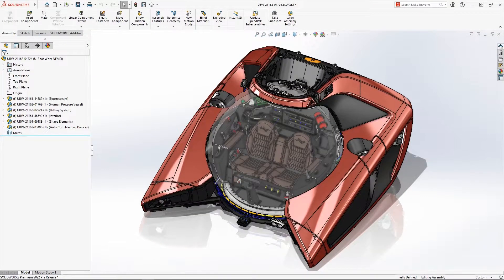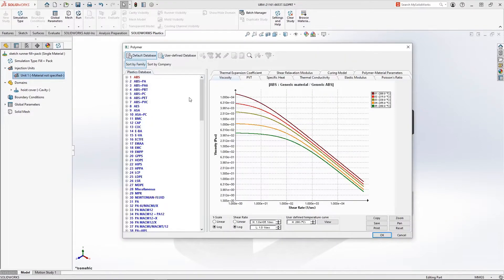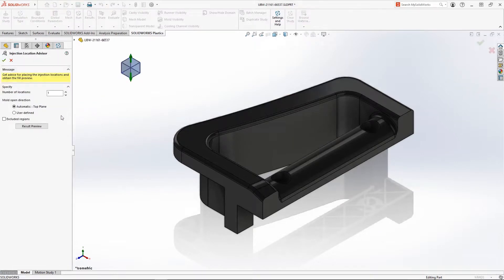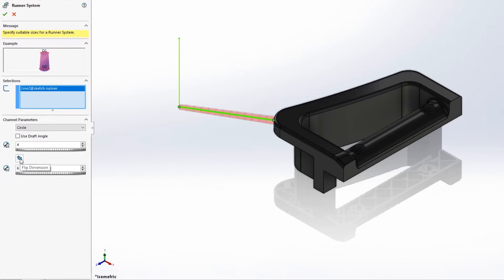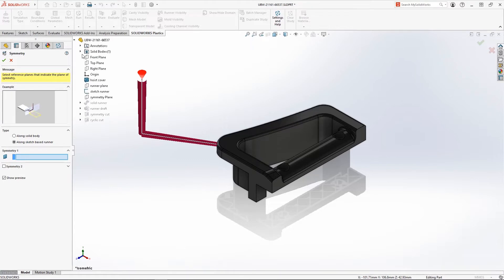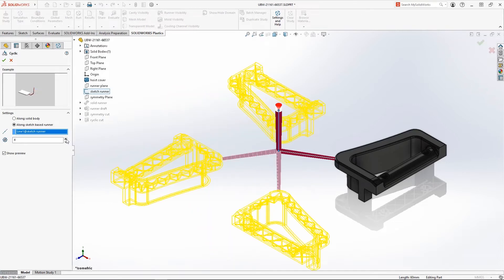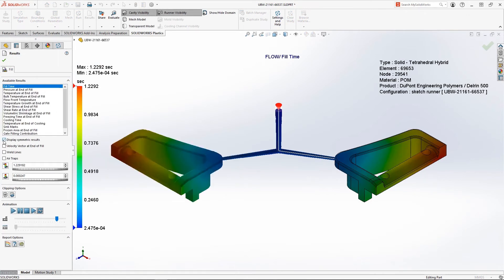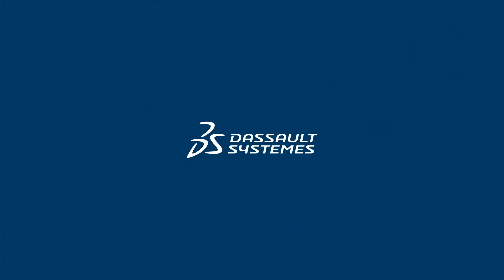SOLIDWORKS 2022 - Plastics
Get optimal results faster with the Injection Location Adviser. Expanded runner shapes allow you to create more real-world studies. With enhancements to Symmetry, you can represent multi-cavity molds that solve quicker than ever.
To know more about What's new in SOLIDWORKS 2022